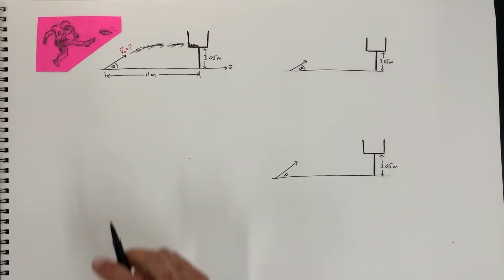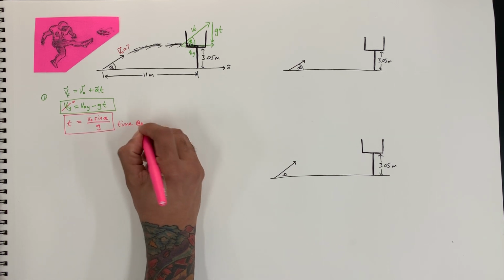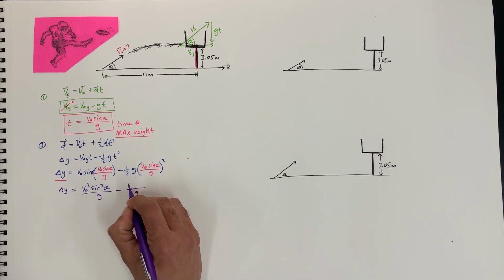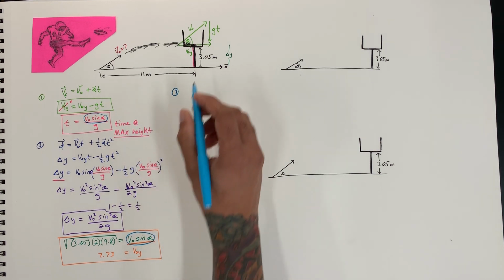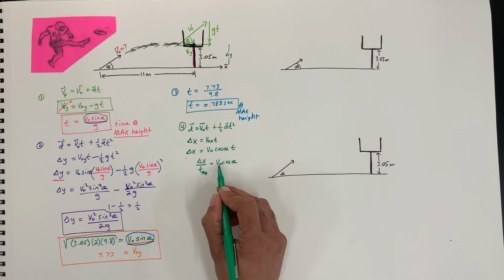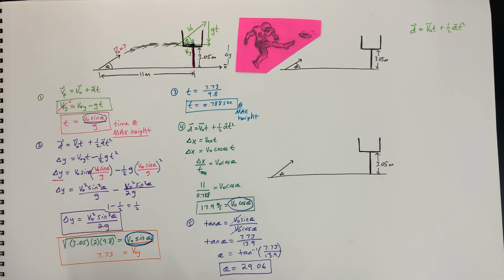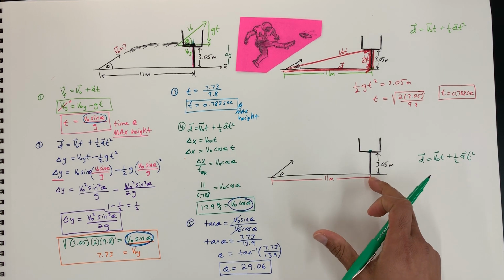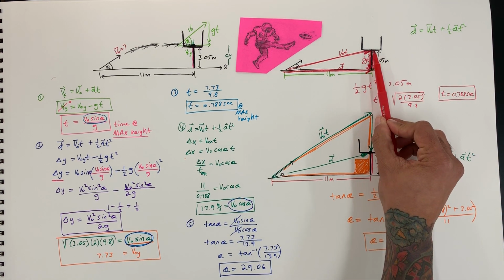VECTORS, MAGNITUDE, PROJECTILE MOTION (part 7)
Showing two different methods to solving the same projectile motion problem one using kinematic equations and the other using vector triangles.